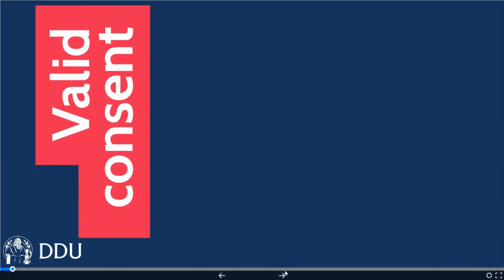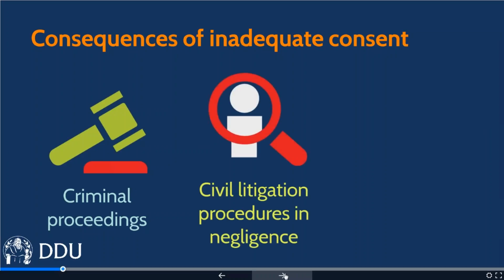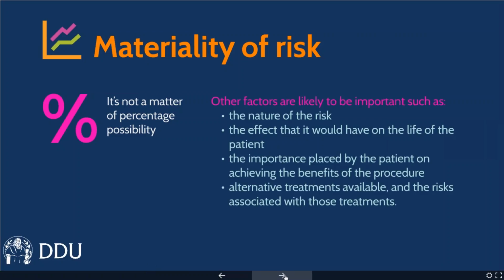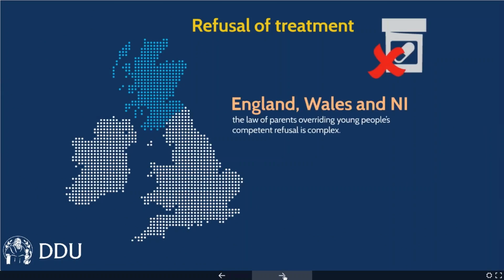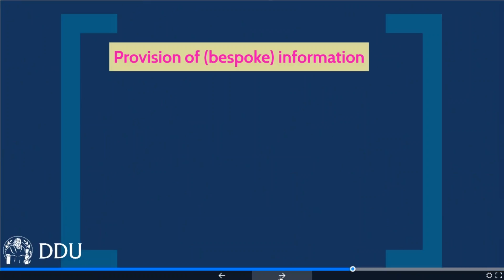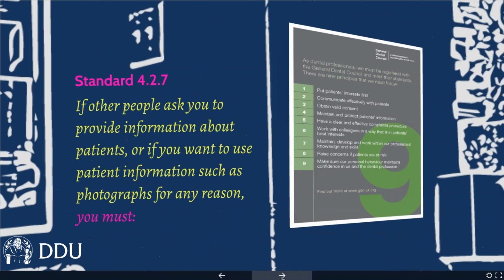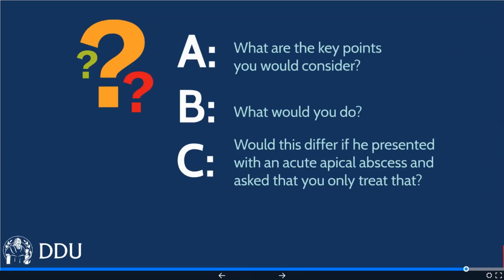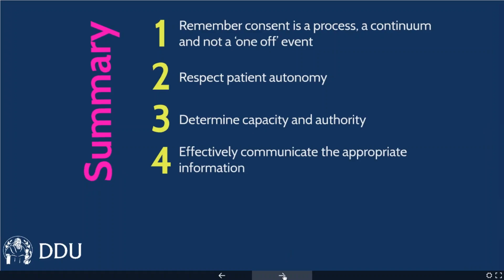e-remedies: valid consent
Dentists, and their teams, have a duty of care to provide information to their patients that will enable them to make an informed decision about their care. John Makin, head of the DDU, led an interactive discussion about the key principles of the consent process, including some of the difficulties that dental professionals can face in obtaining valid consent.